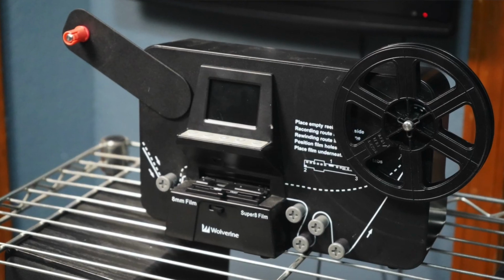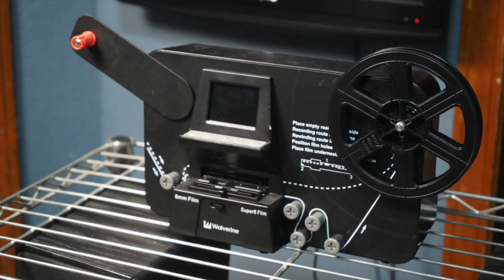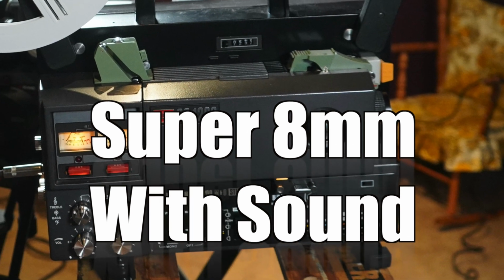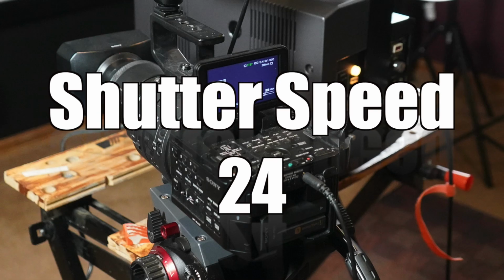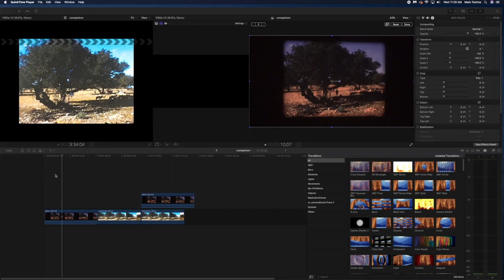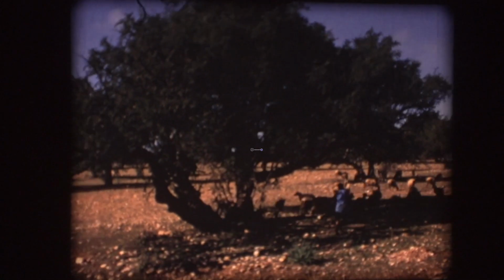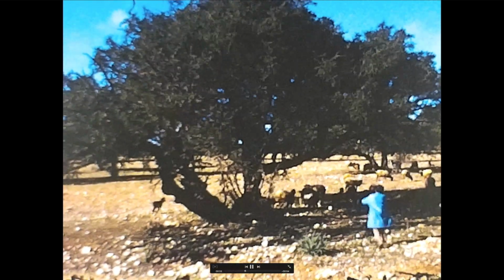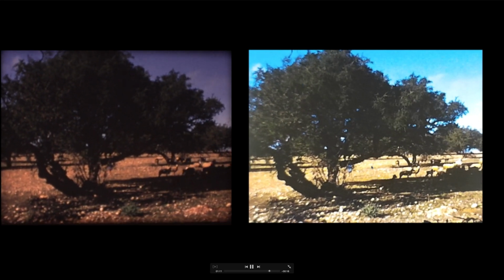8mm Film Wolverine Capture Comparison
8mm Film Wolverine Capture Comparison.  In this video, I compare side by side  the quality of a film transfer using the Wolverine Pro vs a high end 8mm film projector using a HD camera.  I put the raw footage in FCX to compare the quality.  I did not use any kind of colorization to the film.